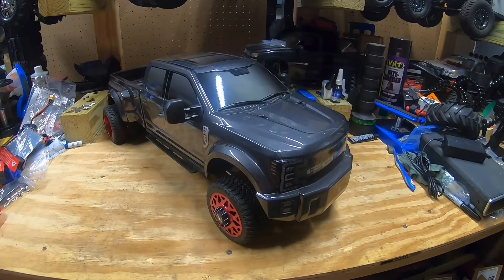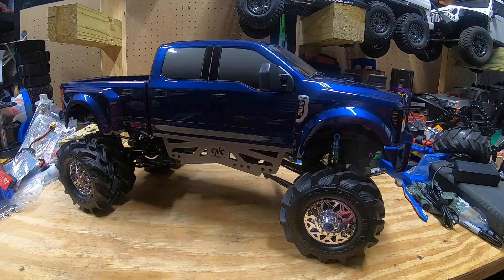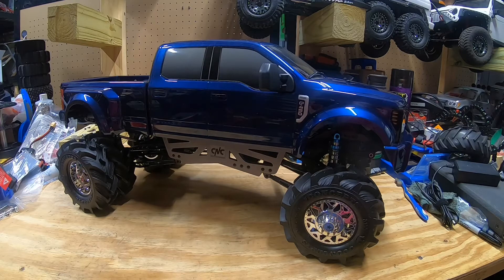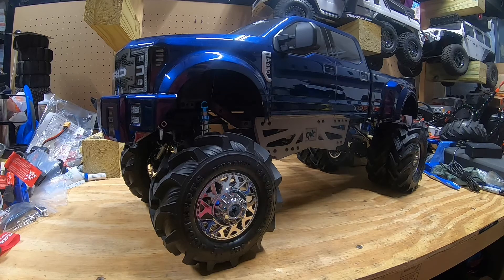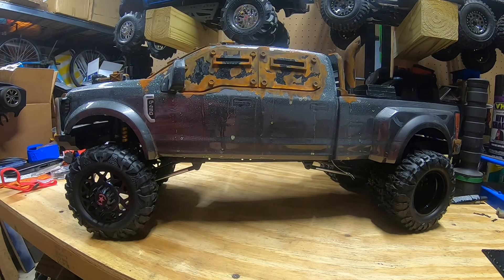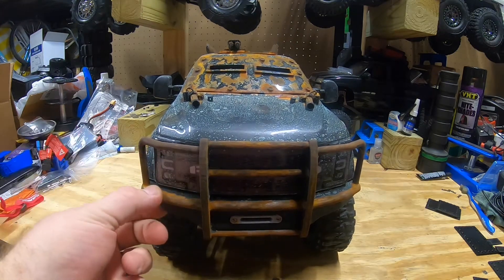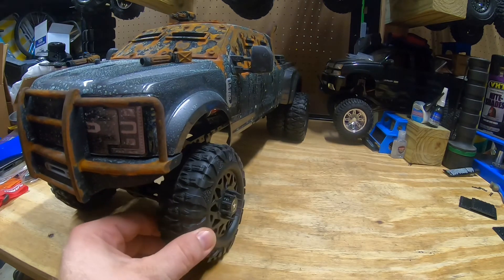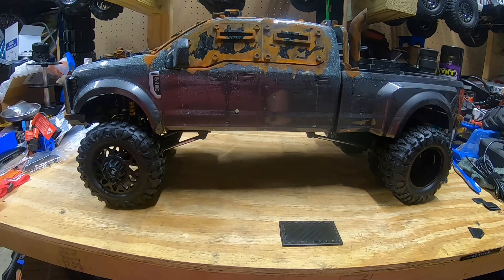CEN Racing Ford F450 Super Duty Mods Overview - Same Truck, Three Different Styles | XXL RC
Taking a look at my 3 CEN Racing Ford F-450 Super Duty custom DL series dually RC trucks.

I purchased 3 of the same truck and built them out in 3 very different styles.

Crawlers N Customs 40mm Lift Kit

Headache Rack, Transfer Tank, and Toolbox

The machine guns and hatch 3D printed parts came from Thingiverse.com